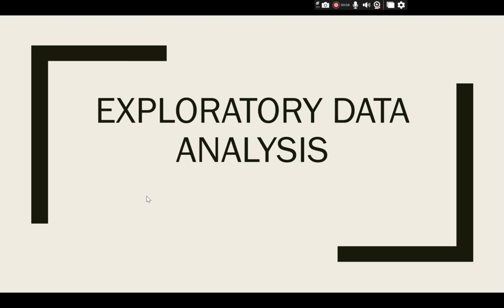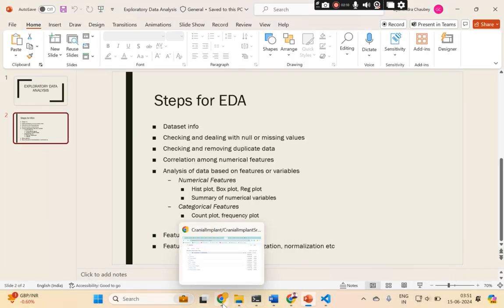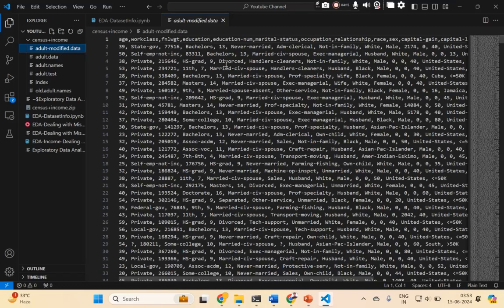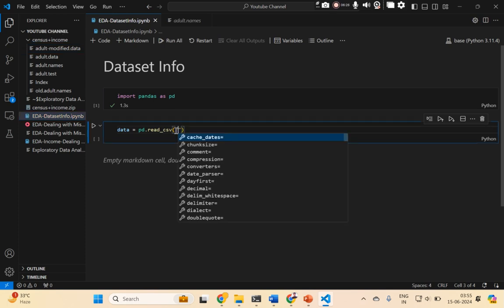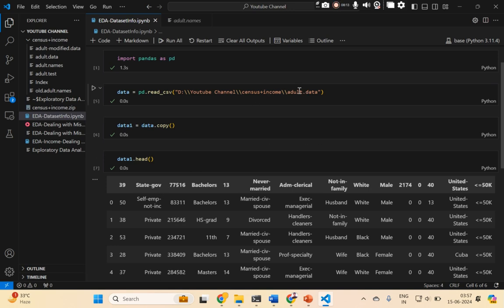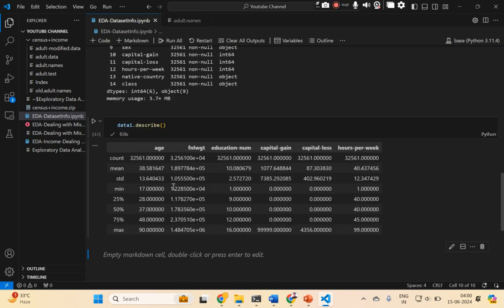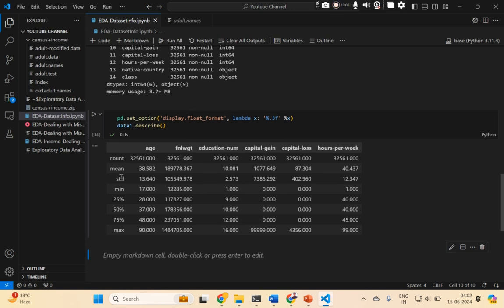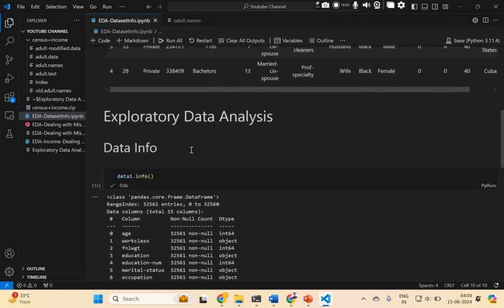Understanding Your Data: A Guide to Dataset Info and Data Describe | Lecture 1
Discover the essentials of understanding your dataset with this comprehensive guide on using dataset.info() and data.describe(). In this video, we explore how to effectively summarize and gain insights from your data, covering key aspects such as data types, missing values, statistical summaries, and more. Whether you're new to data analysis or looking to refine your EDA skills, this tutorial provides practical tips and examples to help you get the most out of your data.